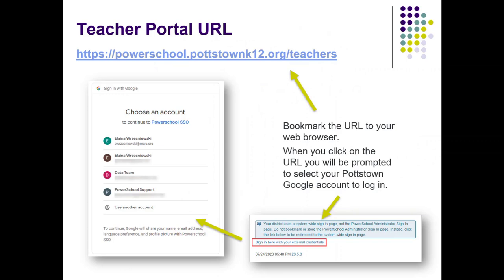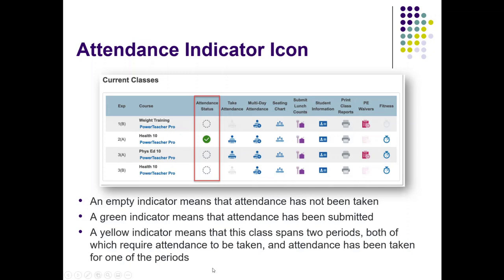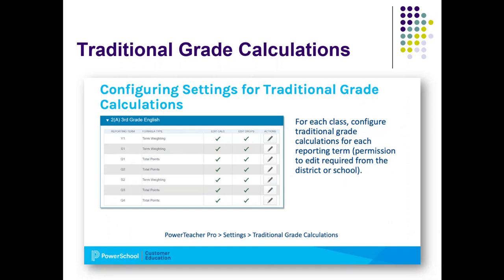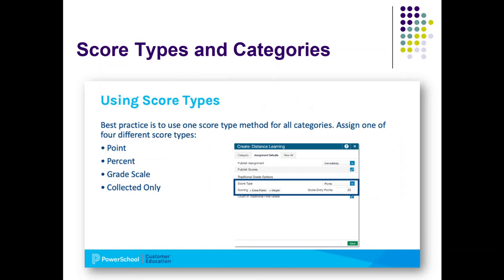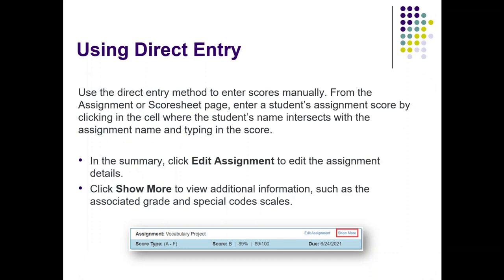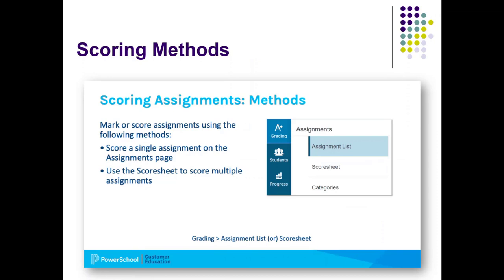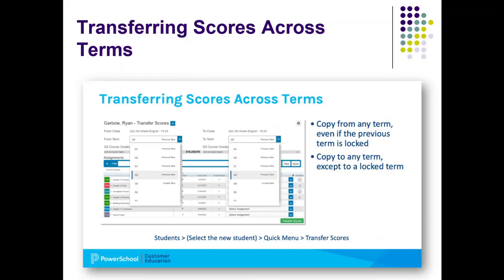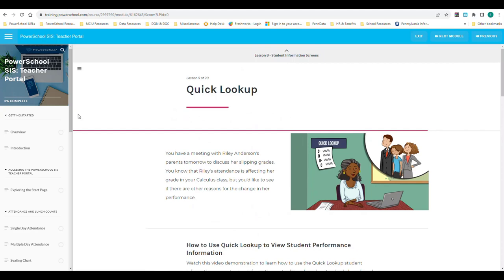PD PS Teacher Refresher Aug 2023